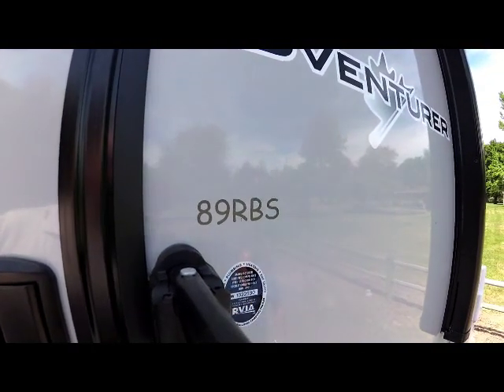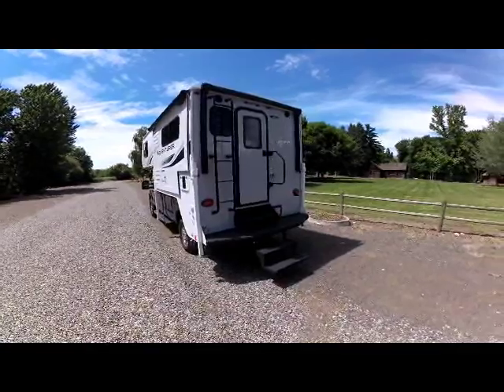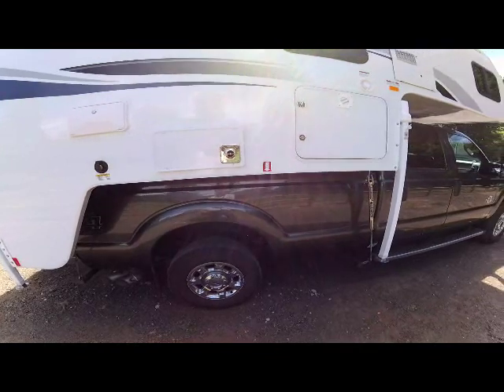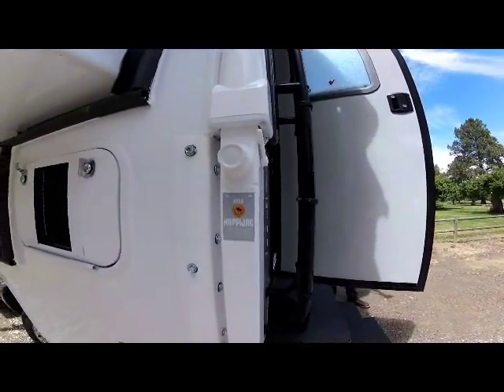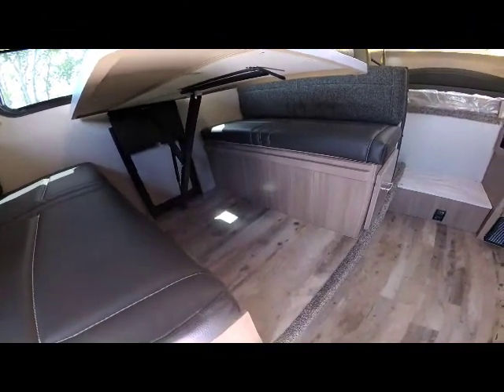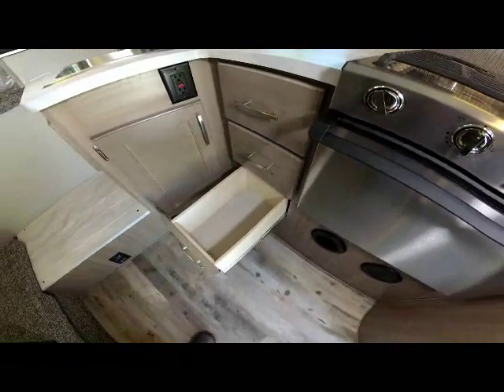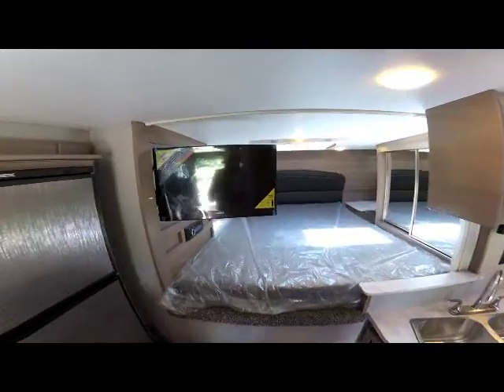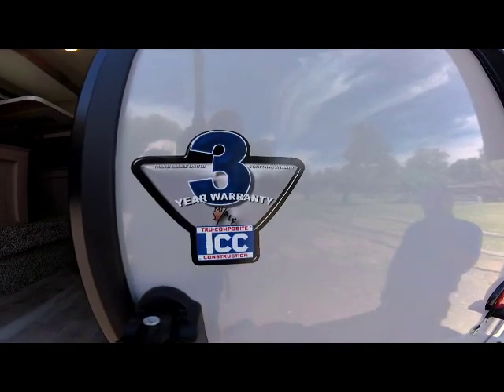2020 Adventurer Next Generation 89RBS Walk Around Video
This is a video walk around of the 2020 Adventurer 89RBS manufactured by ALP in Yakima, WA